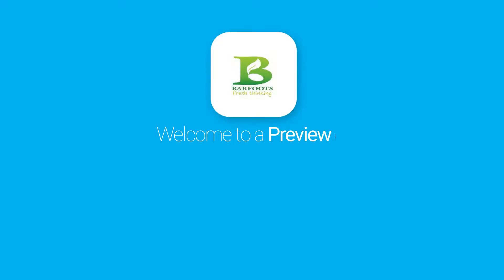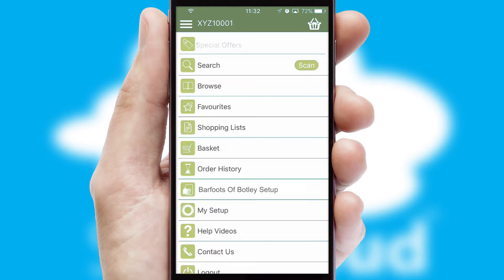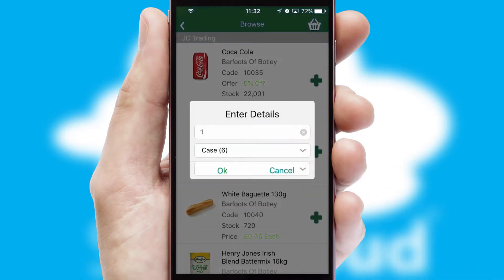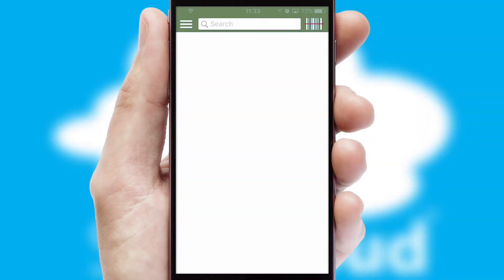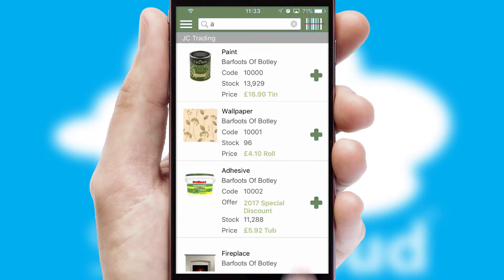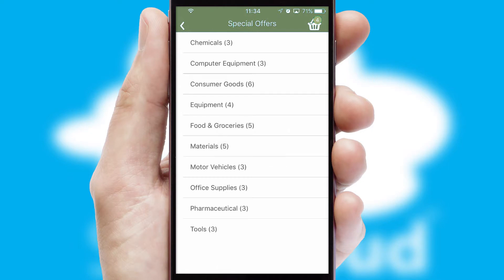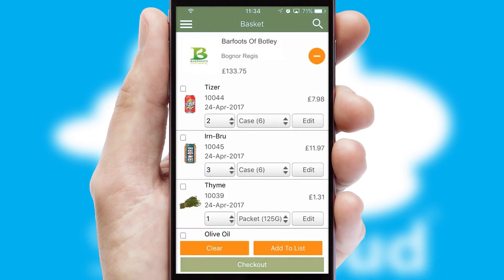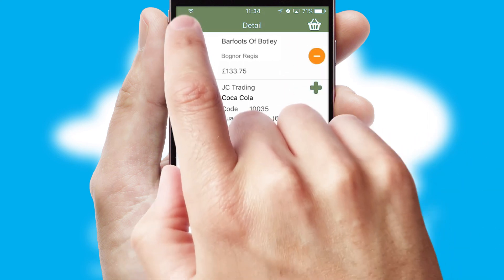Barfoots Of Botley - Mobile App Preview BAR478W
This is a preview of what a mobile ordering app designed for Barfoots Of Botley and powered by SwiftCloud could look like. This video has been prepared specifically for the team at Barfoots Of Botley and not for general marketing purposes.